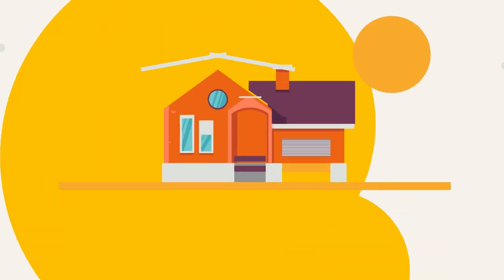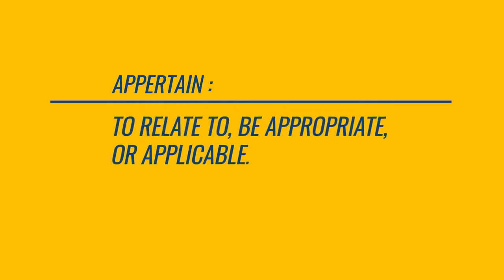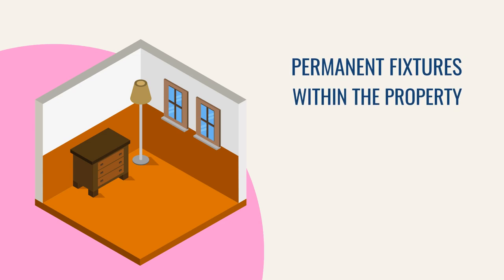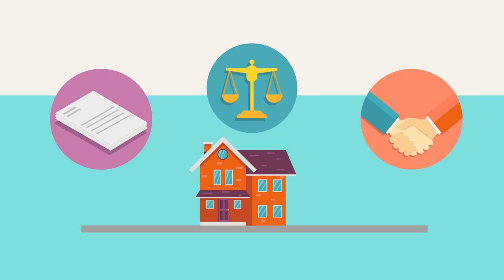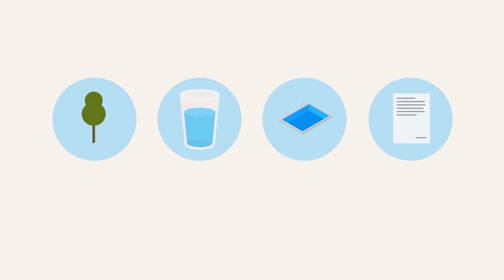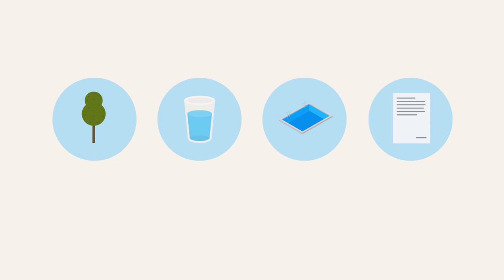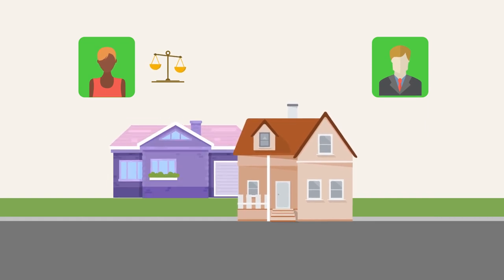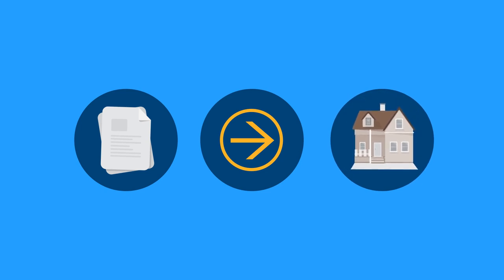Appurtenances - Important Real Estate Exam Topic | Real Estate Exam Prep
In real estate, an appurtenance is something that is installed in or sits on a property. It is something that is considered a part of the property, is sold with the property, and it is passed on to the new owners.  When we talk about appurtenances we are often talking about things that run with the land. Appurtenance originates from the word 'appertain,' which means to relate to, be appropriate, or applicable. Before defining appurtenance, it's important to learn more about the term real property.

In real estate, real property is defined as immovable or fixed property, any property attached to the land and even the land itself. This also includes permanent fixtures within the property, that are not personal property and easily moved.

Real property plays an important role in understanding appurtenance. These terms are often used in a sales contract when a property is changing ownership. The terms have to be defined so both the buyer and seller know what is included in the sale. It's during the home buying and selling process when understanding appurtenance becomes very important as property rights are typically sold with the home and include appurtenances.

If you want to learn how to get clients check out our AgentSchool channel: